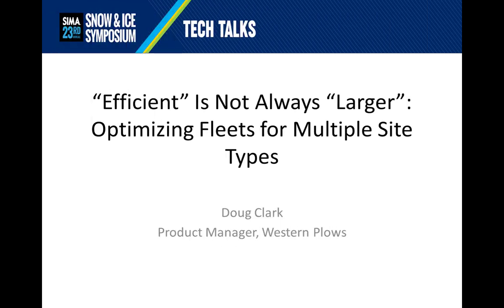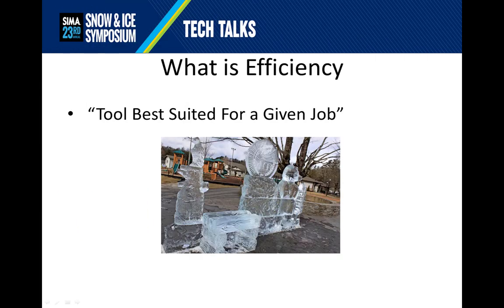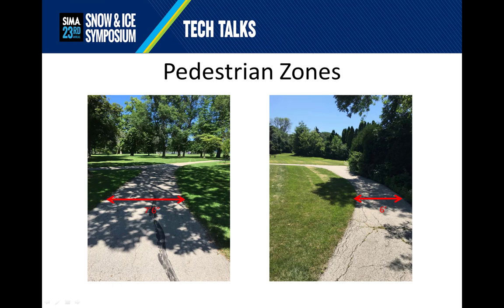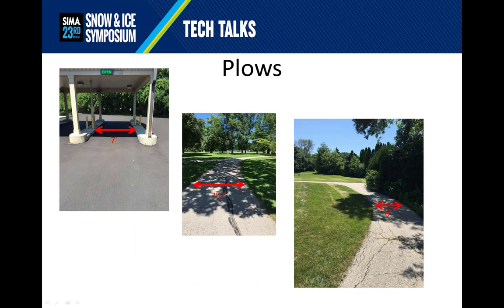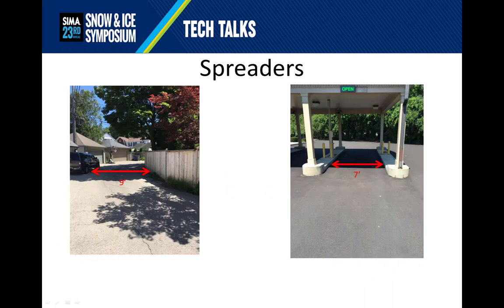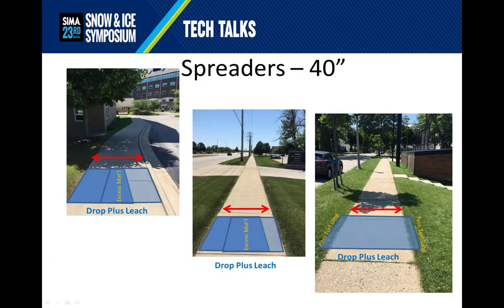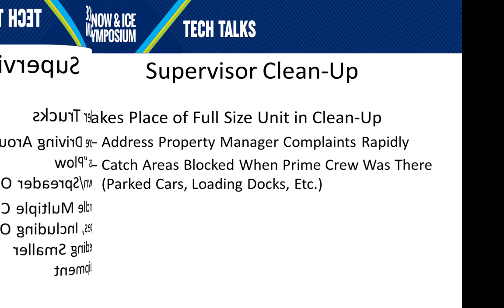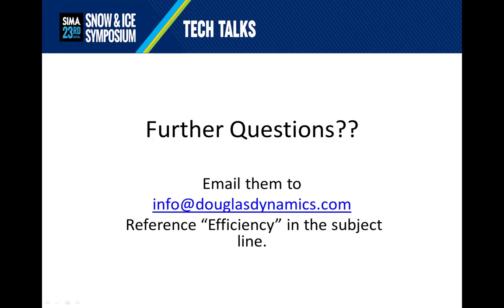Tech Talk: Optimizing Fleets for Multiple Site Types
Doug Clark, Product Manager for Western Products, discusses why "Efficient" is not always "Larger" and how to optimize your snow and ice management equipment fleet for multiple site types.